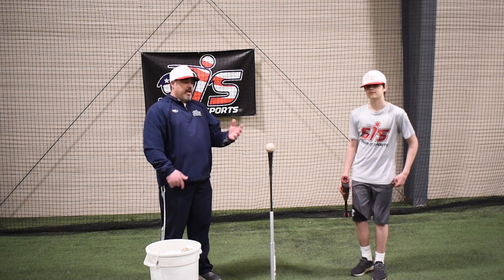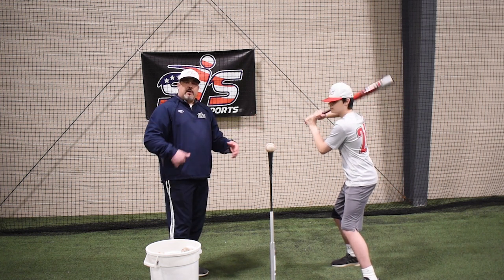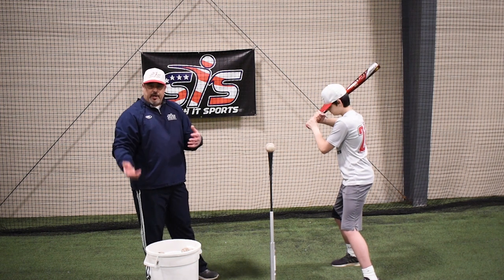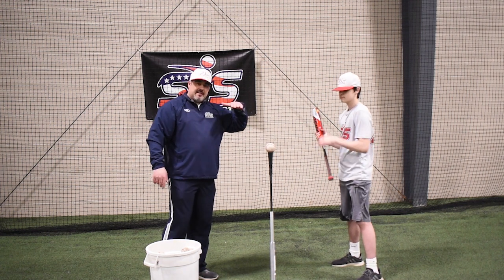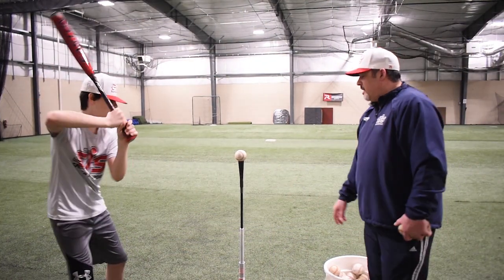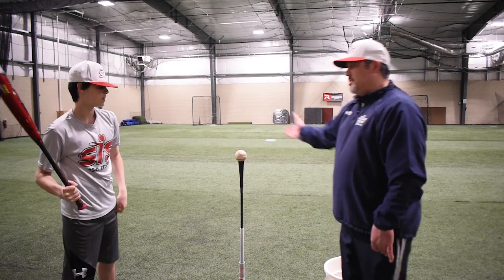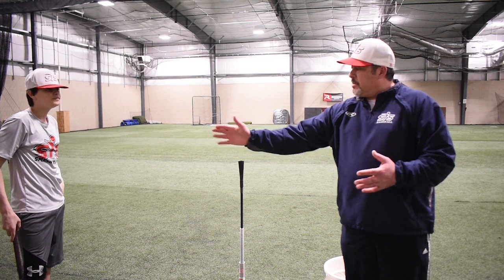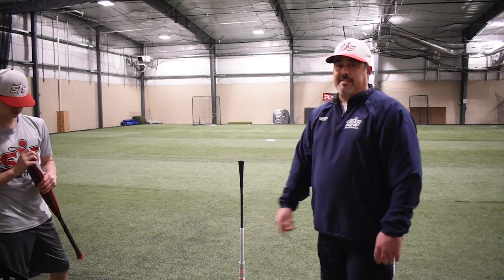Smash It Sports Active At Home - Episode 13 - High Tee Drill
Watch Episode 13 Now - High Tee Drill - Training young athletes how to keep the proper top and bottom hand form to lead to more line drives.

Smash It Sports and Overcome Average Apparel are launching a new initiative called "Active At Home". We will be posting activities you can do with your kids, or by yourself to stay Active At Home during these uncertain times.

🥎 ⚾️ Don't forget about our popular Finance purchase option! Play Now, Pay Later, with Affirm Financing!

🥎 ⚾️ Not shopping bats? You can still take advantage of our Affirm Financing on all equipment, gear, and accessory orders!

Browse these sales and more - Price is shown in cart!

💸 Play Now, Pay Later - On-Site Financing
💬 Helpful Live Chat, We're here!
👕 Team Uniforms & 1-Off Custom Apparel
💯 Authorized Retailer All Brands Sold
🏆 Average 4.8 Rating - from TrustPilot

Need Help?
• Live Chat via the web site